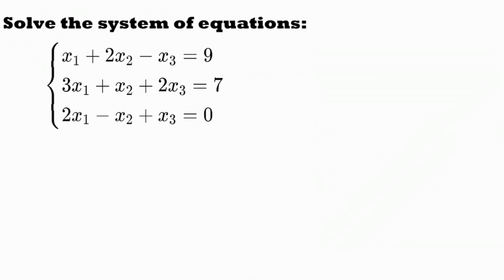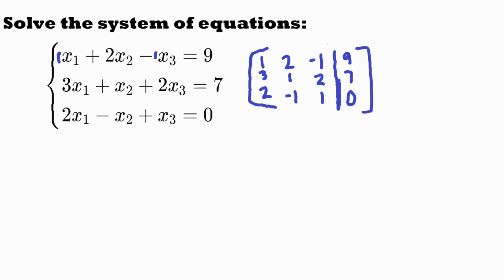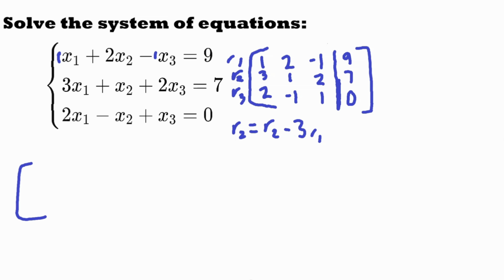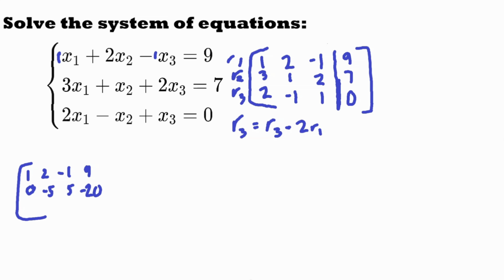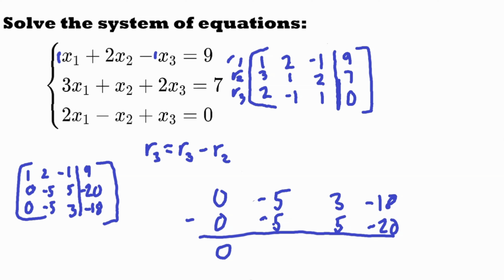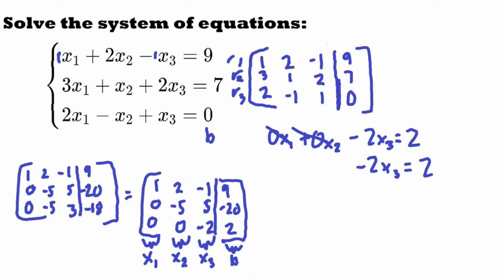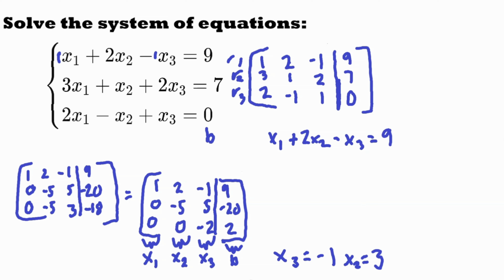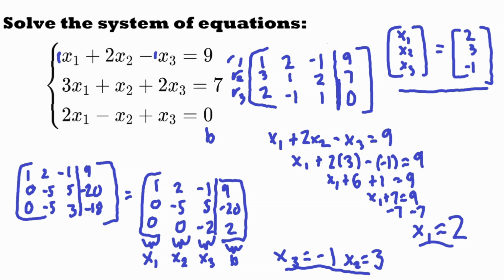Solve for the System using Matrixes!- Linear Algebra Practice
In this Math Learning Video, I explain how to solve for a system using an augmented matrix that we transform into Row Reduction Form, and then from there on out find the variables. Mathematics easily explained.